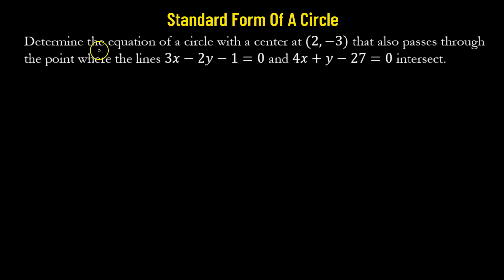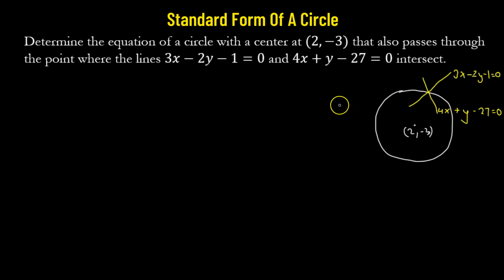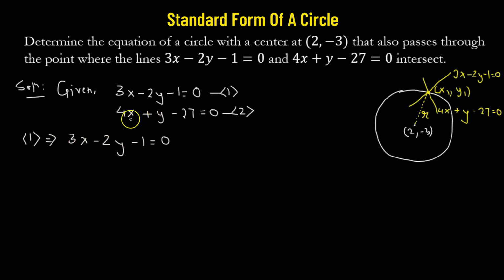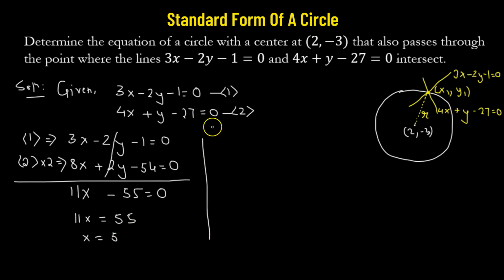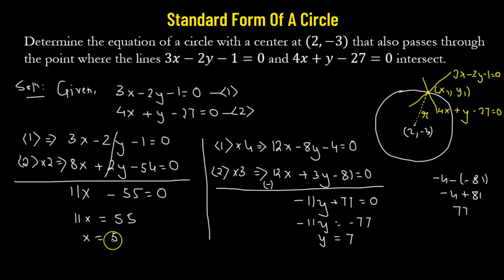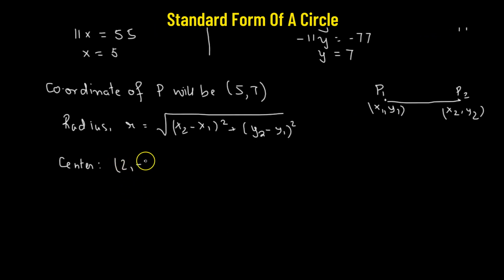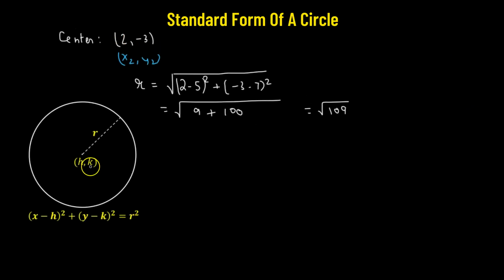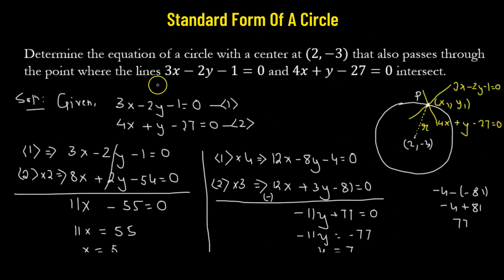1.17 | Circle | Standard Form Of A Circle - Worked Out Problem